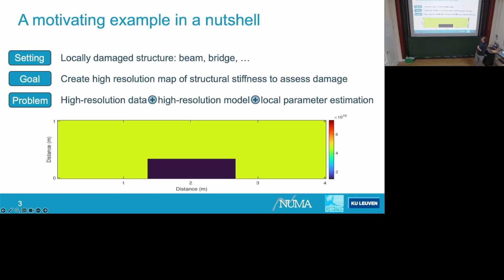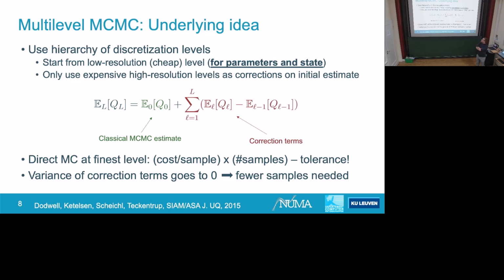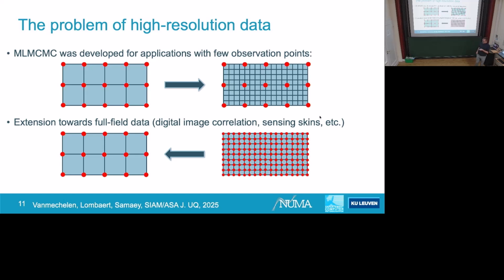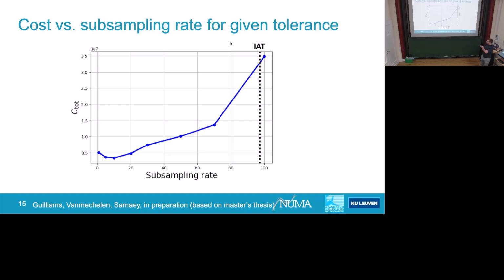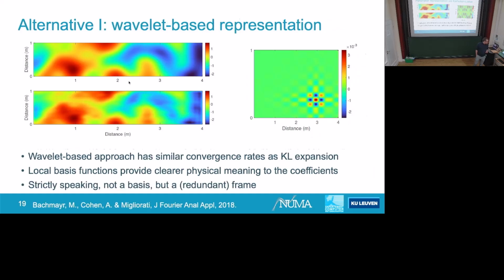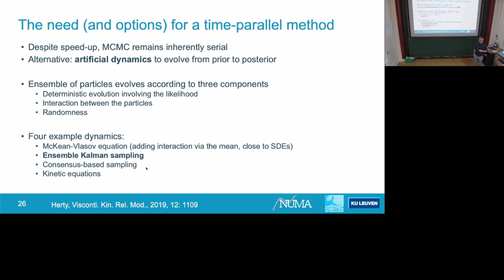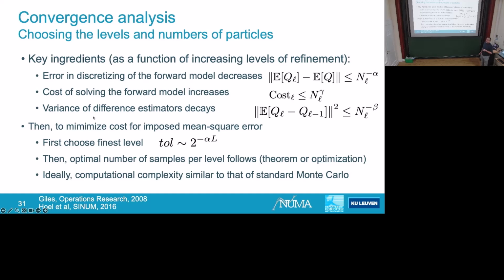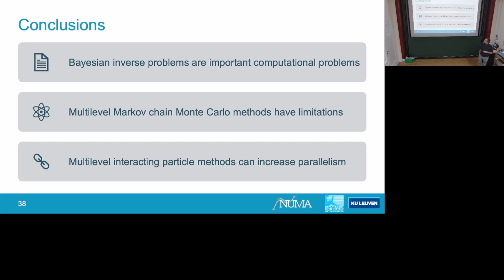G. Samaey: Multilevel Markov chain and interacting particle methods for Bayesian inverse problems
This talk presents computational strategies for Bayesian inversion based on multilevel methods. We study Multilevel Markov Chain Monte Carlo (MLMCMC) for high-resolution observations and reduce the cost of evaluating large data sets through level-dependent data resolution and likelihood scaling using weighted subsets of observations at coarser levels. We compare parameter representations for spatially varying random fields using Karhunen–Loève expansions, wavelet expansions, and Local Average Subdivision (LAS), and identify LAS as the most efficient option on very fine grids. We also analyze subsampling in the MLMCMC hierarchy and show that independent coarse-level proposals are not required for valid multilevel acceptance probabilities. We derive an adaptive criterion for selecting subsampling rates that balance sampling error and per-level cost, yielding order-of-magnitude reductions in computational effort.

We then consider multilevel interacting particle methods for Bayesian inversion. We focus on a single-ensemble MLMC formulation for Ensemble Kalman methods (EnKF, EKI, EKS), where MLMC is applied at each time step to estimate interaction terms within a globally coupled ensemble. This construction improves asymptotic cost-to-error scaling for computationally expensive forward models. To address non-Gaussian target measures, we introduce localized Consensus-Based Sampling (CBS). This derivative-free, affine-invariant method approximates the potential using a Moreau envelope and its gradient via a proximal operator, leading to dynamics driven by local particle interactions and a correction term that improves performance in multimodal settings.